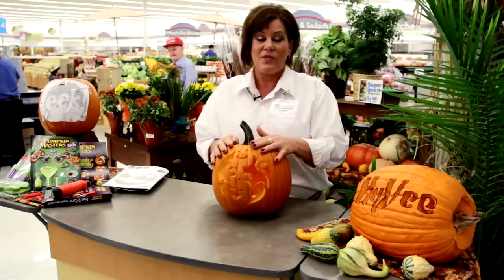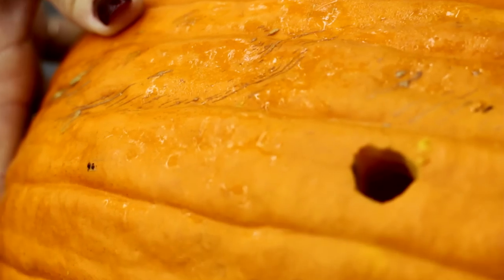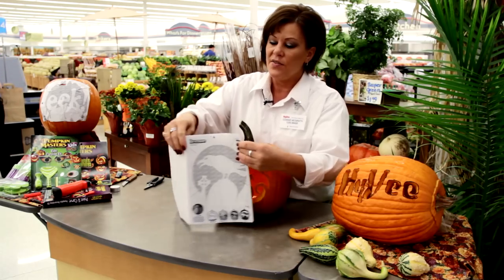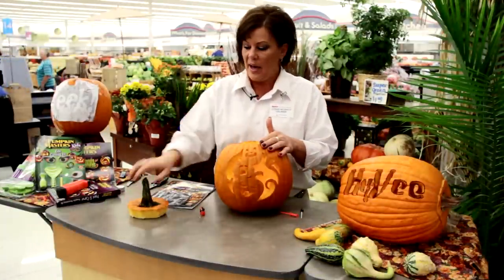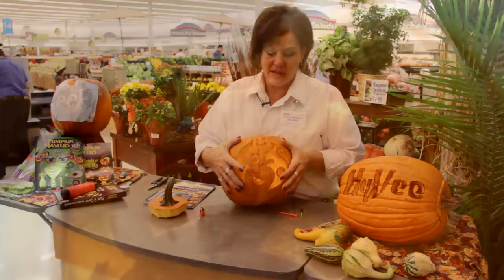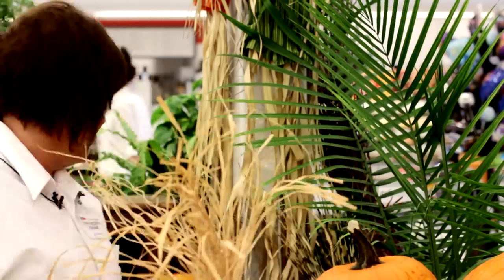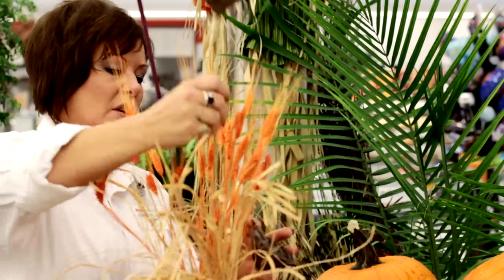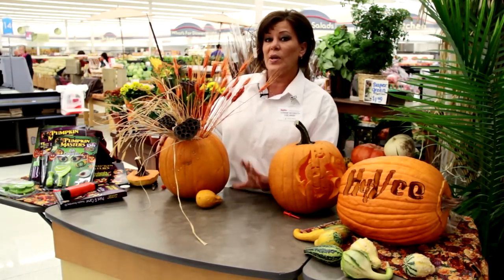SJHYVEE TV: Floral Pumpkin Carving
Join Connie and the floral department on their pumpkin carving adventure, and see what other great items and ideas we have in store for you this Halloween season!